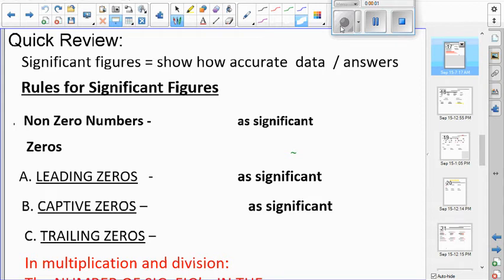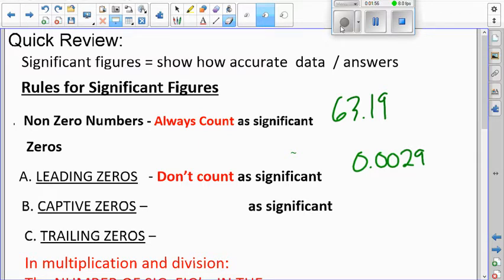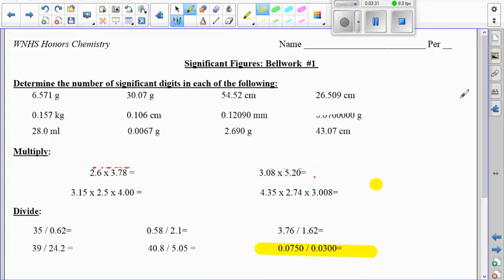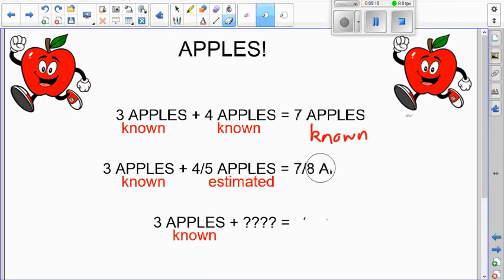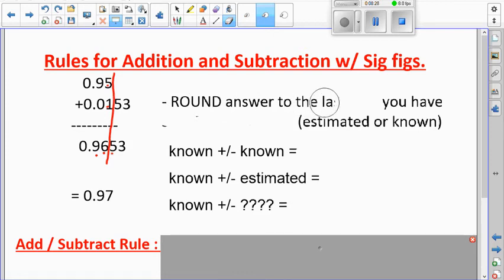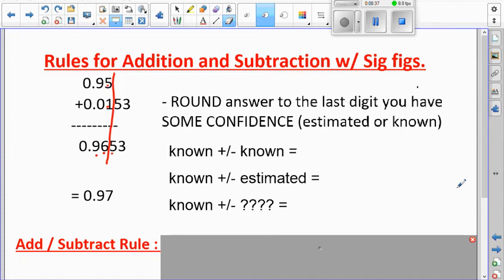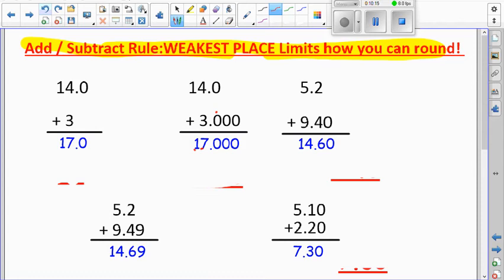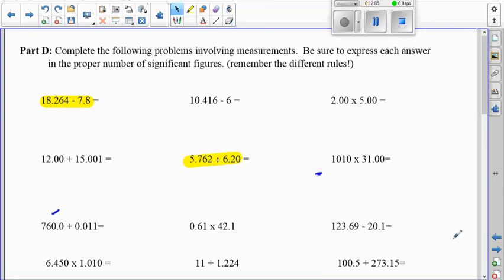Sept. 8th - SigFig Notes Part 2 (Honors)